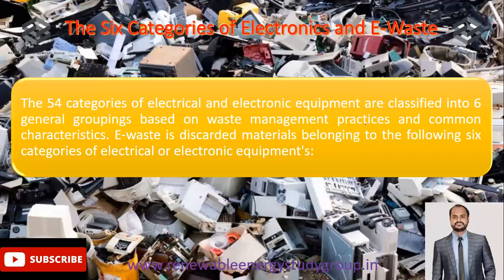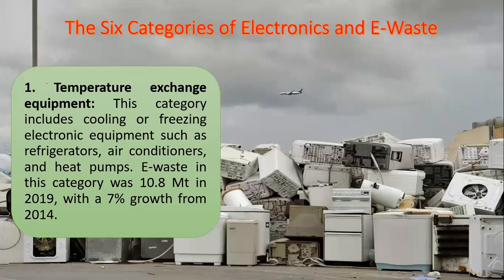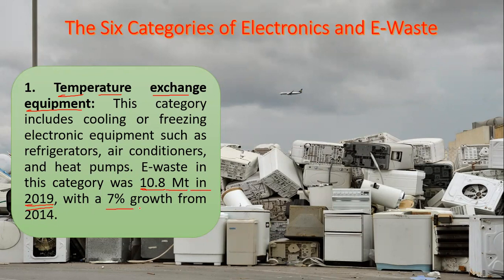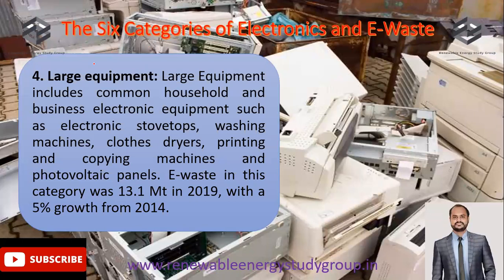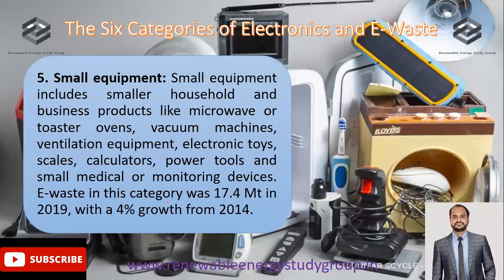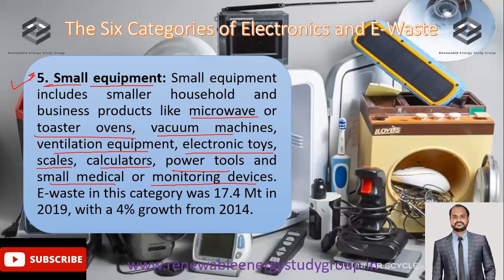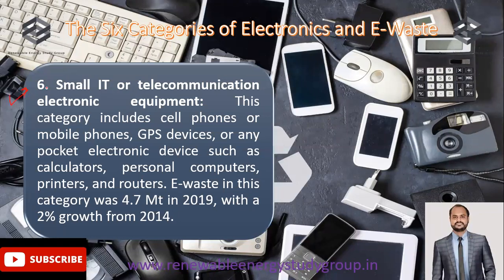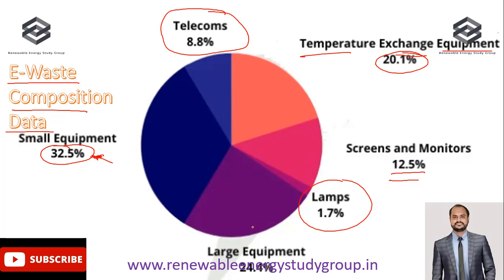Categories of Electronics and E-Waste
!!Renewable Energy Study Group. Your Guide for Sustainable Learning!!

Course on Waste Management, Impact and Solutions (E-Waste, Solid Waste ,Plastic Waste and Biogas) (Bundle of 4 Courses) (LIMITED OFFER)

Price: (Original Price: 5000 Rs.) (Discounted Price: 1250 Rs.) (Discount: 75%)

Course 1] Design of Solar Power Plant : Basic to Advanced Level (Bundle of 20 Courses) (LIMITED OFFER)

Price: (Original Price: 25000 Rs.) (Discounted Price: 5000 Rs.) (Discount: 80%)

Course 2] Financial Modelling of Solar Power Plant (CAPEX, OPEX, Customer and Investor Models) (Bundle of 4 Courses) (LIMITED OFFER)

Price: (Original Price: 5000 Rs.) (Discounted Price: 1750 Rs.) (Discount: 65%)

Course 3] Guidance on Solar Business, Net Meter Liasoning and Proposal Reports Writing  (Bundle of 4 Courses) (LIMITED OFFER)

Price: (Original Price: 2500 Rs.) (Discounted Price: 1000 Rs.) (Discount: 60%)

Course 4] Design of Solar Plant in Software’s AutoCAD, Google Sketch Up, PVSyst and Helioscope. (Bundle of 5 Courses) (LIMITED OFFER)

Course 5] Solar Energy and designs of various applications (Solar Pump, Fencing, Distillation, Cooker, AC, heater& Street light) (Bundle of 8 Courses) (LIMITED OFFER)

Price: (Original Price: 3000 Rs.) (Discounted Price: 750 Rs.) (Discount: 75%)

Course 6] Design of Solar Hybrid Power Plant (Battery, Diesel Generator and Wind Turbine) (Bundle of 3 Courses) (LIMITED OFFER)

Price: (Original Price: 3000 Rs.) (Discounted Price: 1200 Rs.) (Discount: 60%)

Course 7] Design of one Megawatt Ground Mounted Solar Power Plant (with PVGIS, AutoCAD, Google Sketch Up, Google Earth and Financial Modeling) (Bundle of 2 Courses) (LIMITED OFFER)

Course 8] Design and Installation of Solar Water Pump (with PVSyst and VFD Setting) (Bundle of 2 Courses) (LIMITED OFFER)

Price: (Original Price: 2000 Rs.) (Discounted Price: 1000 Rs.) (Discount: 50%)

Course 10] Fundamental Concepts of Carbon Foot prints (LIMITED OFFER)

Price: (Original Price: 1000 Rs.) (Discounted Price: 500 Rs.) (Discount: 50%)

Course 11] Rain Water Harvesting (LIMITED OFFER)

Price: (Original Price: 1000 Rs.) (Discounted Price: 450 Rs.) (Discount: 55%)

Course 12] Design of Biogas Plant (LIMITED OFFER)

Course 13] 3D design of Solar Plant in Google Sketch Up (Bundle of 2 Courses) (LIMITED OFFER)

Course 14] 2D Design of Solar Plant in AutoCAD  (LIMITED OFFER)

Course 15] Design of Solar Plant in Helioscope and PVsyst (Bundle of 2 Courses) (LIMITED OFFER)